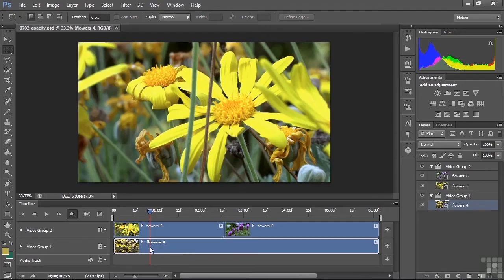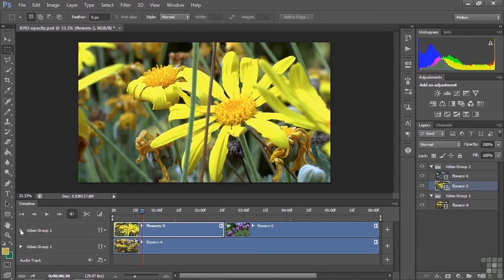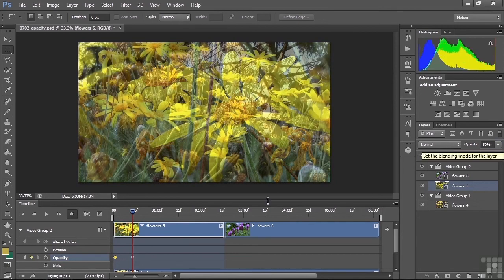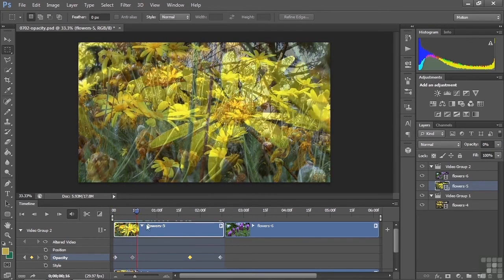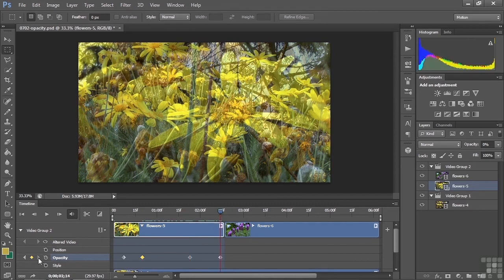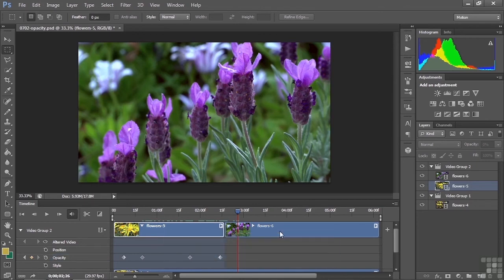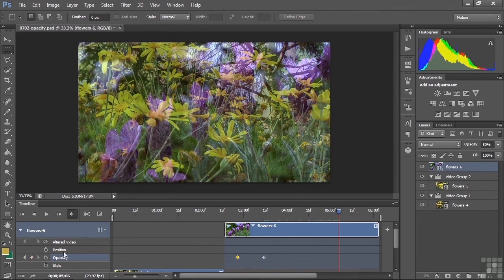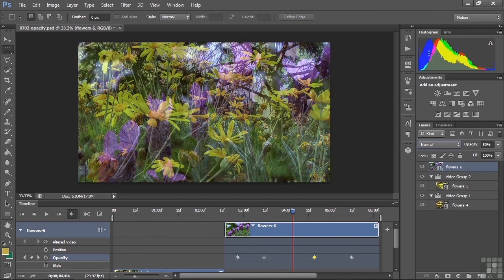Adobe Photoshop Video & Animation Tutorial | Animating Opacity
Want all of our free Photoshop effects videos?

More details on this Photoshop effects training can be seen This clip is one example from the complete course. For more free Adobe postproduction tutorials please visit our main website. YouTube